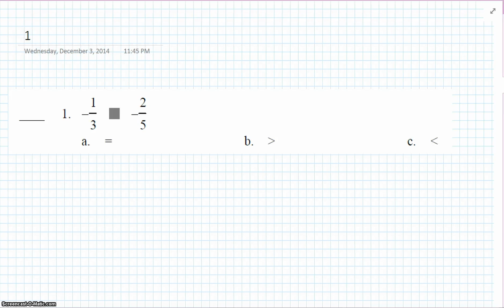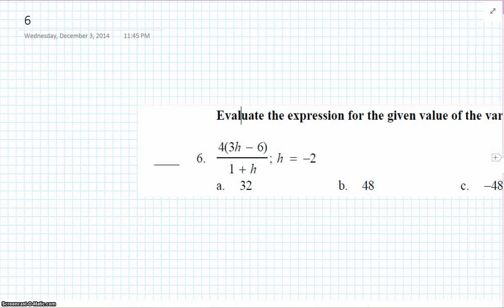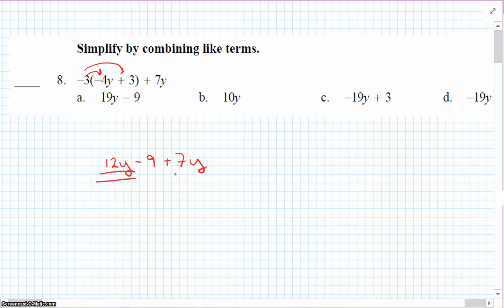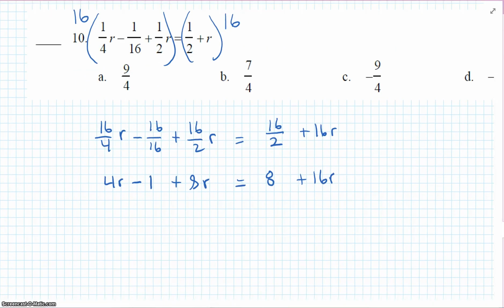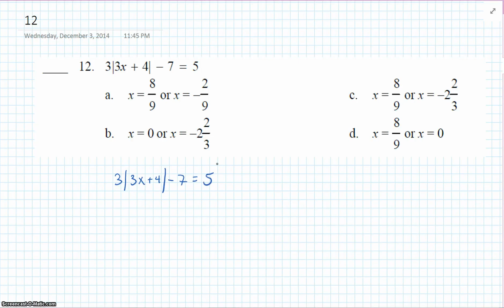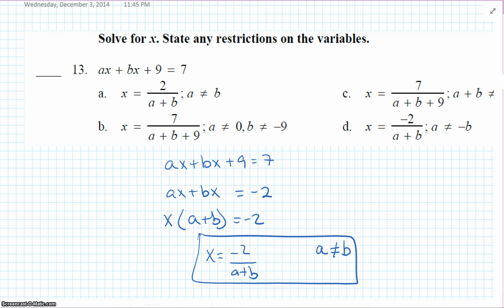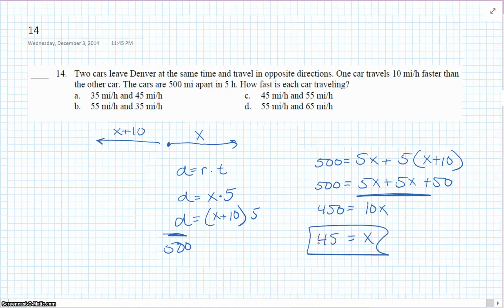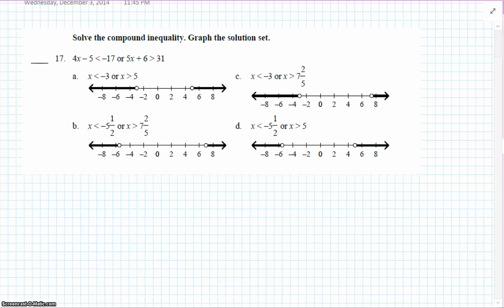Alg2 Honors 01-16